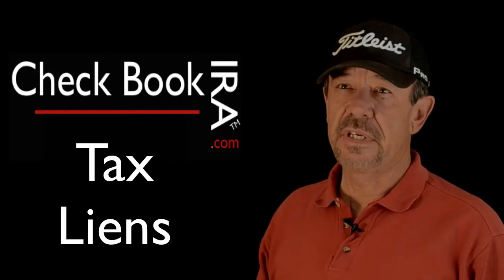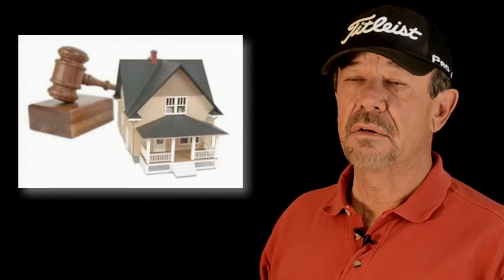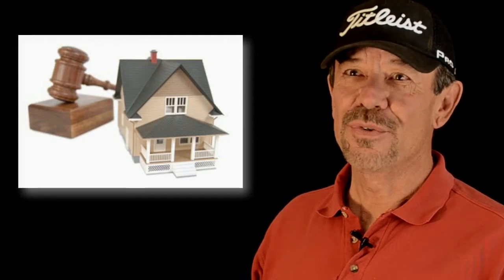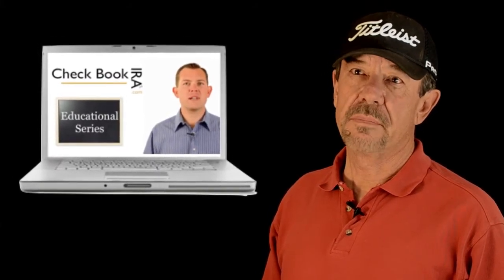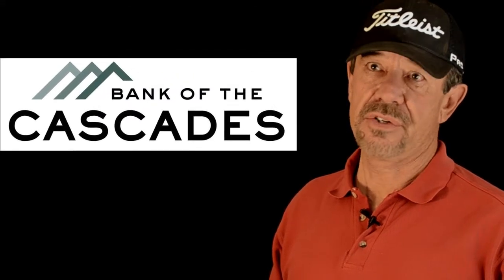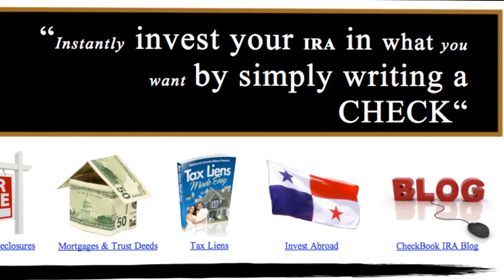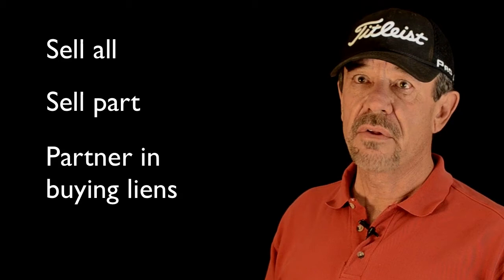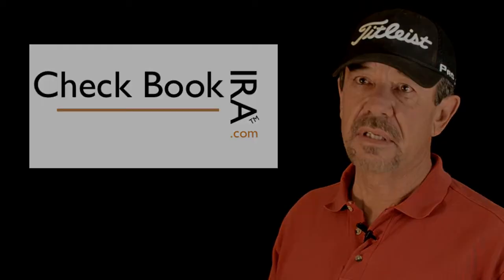Buying Tax Liens in Your IRA | Check Book IRA LLC Video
"Retirement Guy" show you how the IRA LLC is really the ONLY way you can invest in Tax Liens with your IRA.  The Self Directed Checkbook IRA is the answer to the question - "How do I buy tax liens with my IRA".

Redmond OR | Scottsdale AZ | Minneapolis MN

Transcript:

There are massive profits in tax liens. They can pay 18%, 20%, even in some
cases, for example in Illinois, 36% on your money, and it's protected.

Of course, there's a lot of money to be made in it, and it's very secure,
because of the property. You can go take a look at the property and as a
result, a lot of self-directed IRA investors would like to get their hands
on those profits. But unfortunately, a self-directed IRA is just not
enough. It's in this field that the IRA LLC or the Check Book IRA, the
advantages of that really, really shine.

Now, that's really where the Check Book IRA rides to
the rescue. It gives you the total flexibility since you are pre-approved
by the custodian within certain guidelines to act, and your money is in a
local LLC bank account, where you as the manager have total control.

You can walk in and get a cashier's check, and if you don't use it, you can
take it back and just redeposit it back into the LLC account. Also, when
you get to the tax lien auction, you can make those decisions right then
and there. If you get a really good deal, maybe you can run back and get
another cashier's check.

So, you can move quickly. You have incredible flexibility. With the Check
Book IRA you can move instantly. No need to hope that it is during business
hours and that your request can get pushed to the top of someone's to-do
list, and hopefully it's not a quarter to 5:00 on a Friday afternoon, and
they're wanting to get out and get back with their family or something and
you get pushed to Monday.

Now, what happens if the tax lien isn't paid? Well, then you get the
property. Again, having an IRA LLC gives you the opportunity and the
flexibility to manage that property, to either sell it or joint venture
with someone or rent it out. You have that ability to do that, and you're
the one that decides and you're the one that signs the document.

In short, the Check Book IRA, the IRA LLC, is really the only answer to
buying those tax liens.

sdiracbirasrs